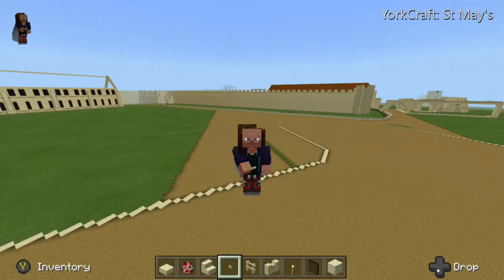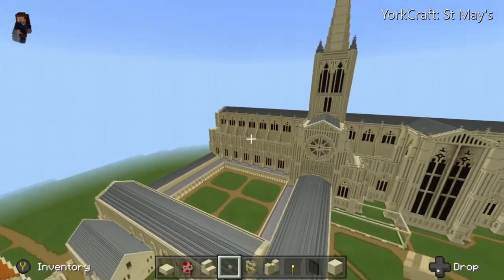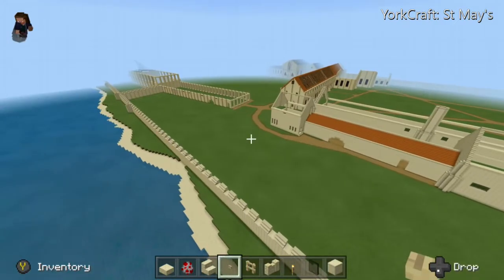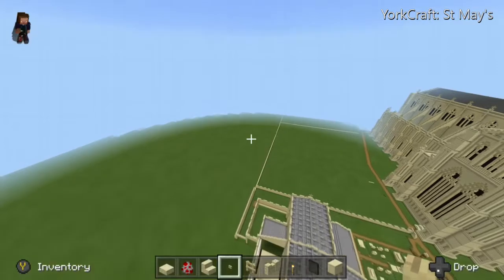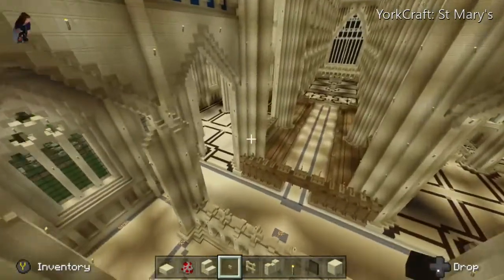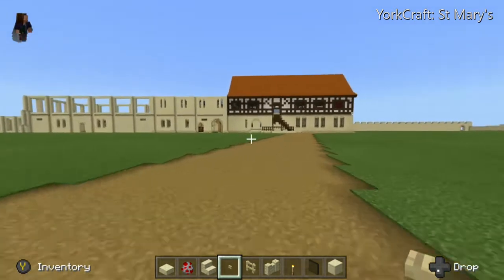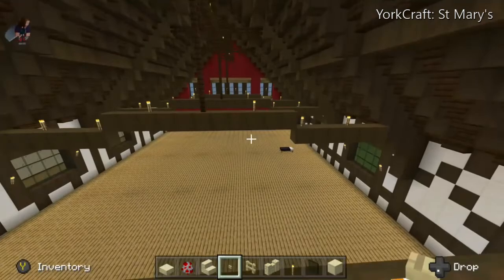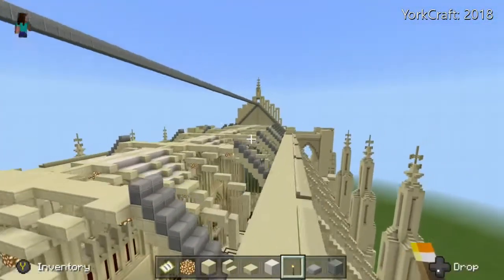Instalment 7: Happy little accidents and an Abbey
Last recap before the expansion starts